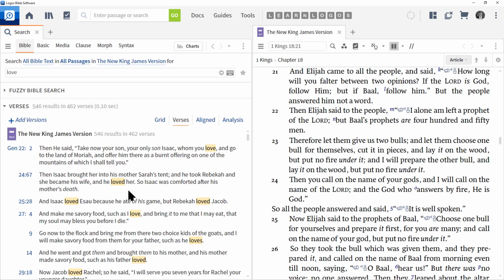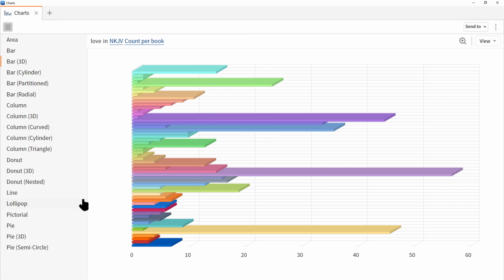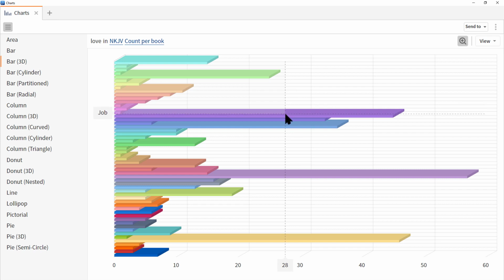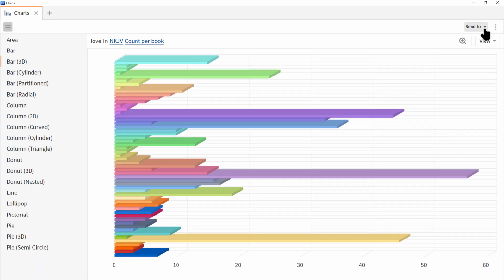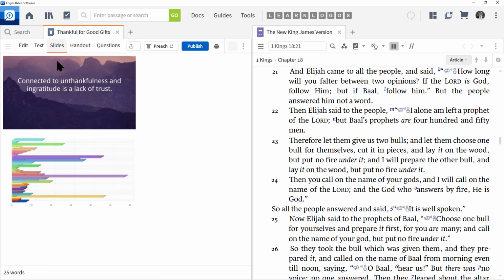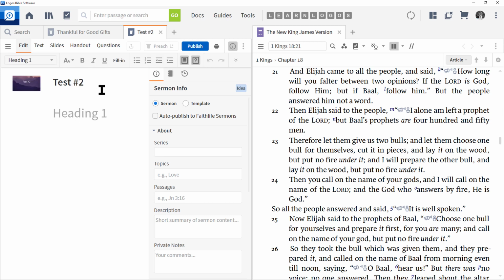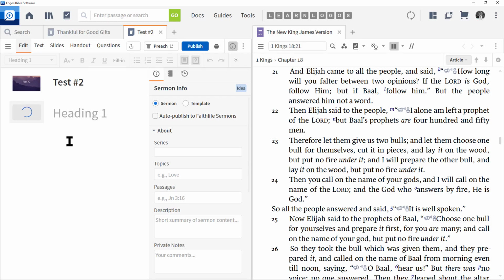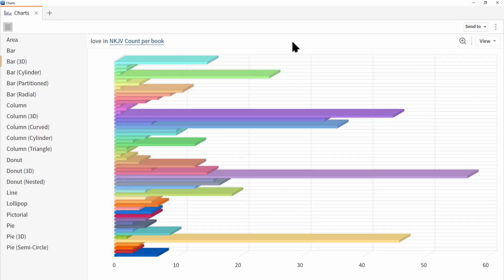Logos Bible Software 9 Training 0095